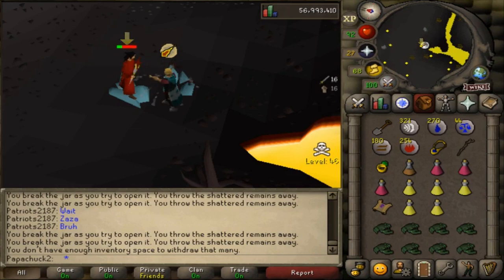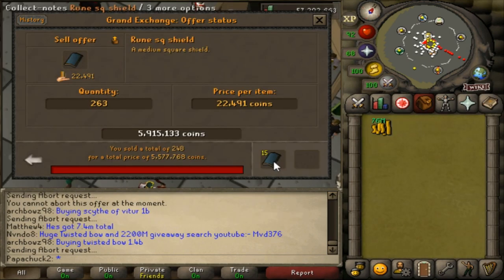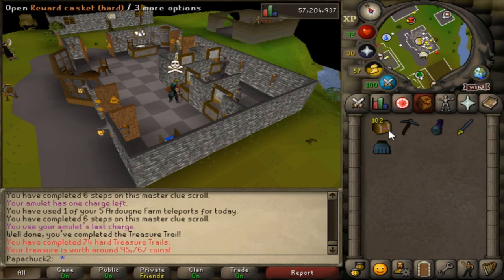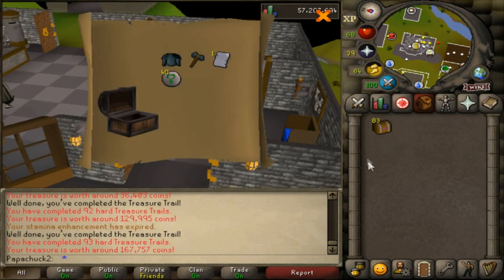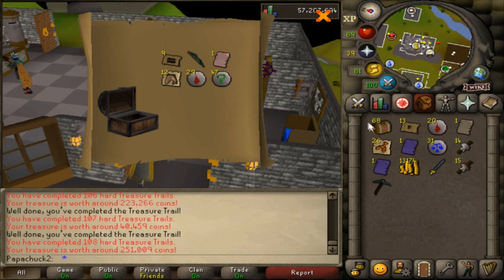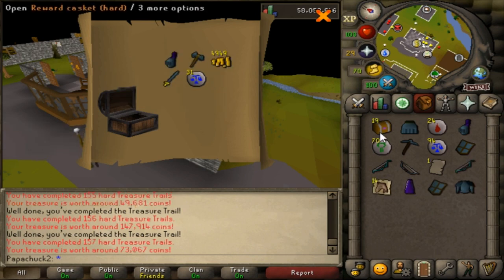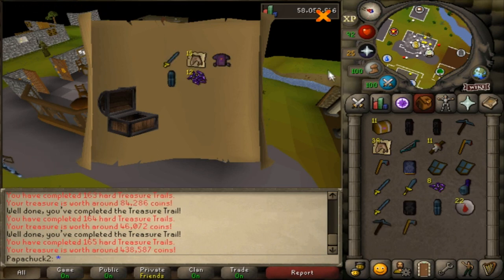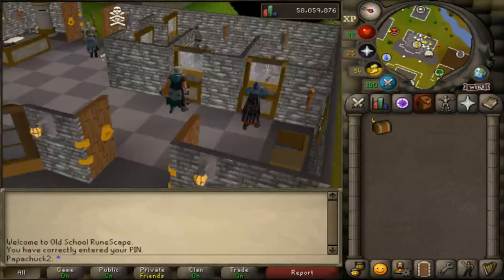I Spent 100M on Magpie Implings: Loot from 100+ Hard Clues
5000 Magpie Implings = 100+ Hard clues

Oldschool Runescape is provided by Jagex
Runescape 3 is also provided by Jagex